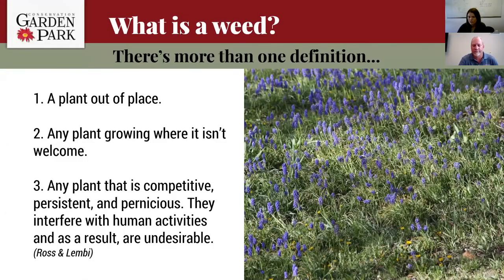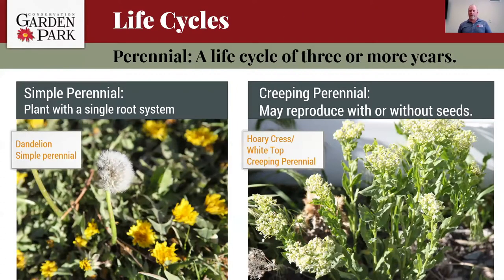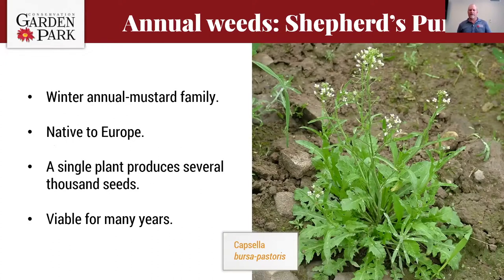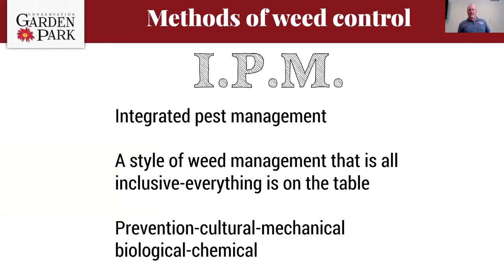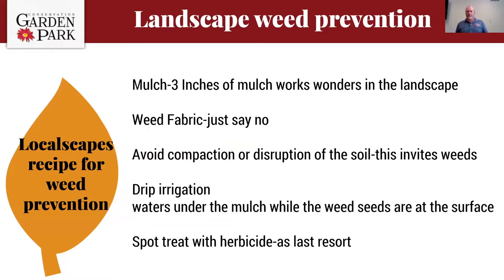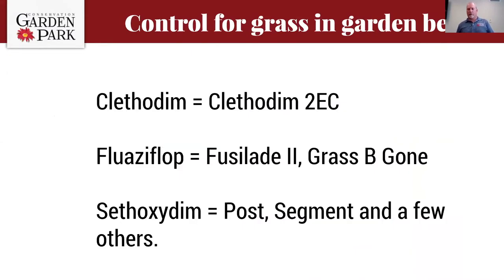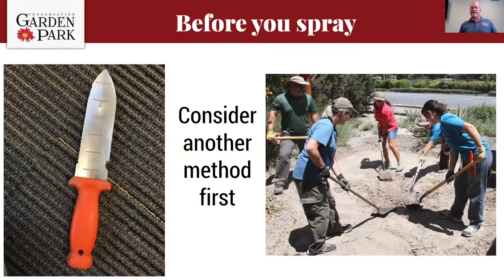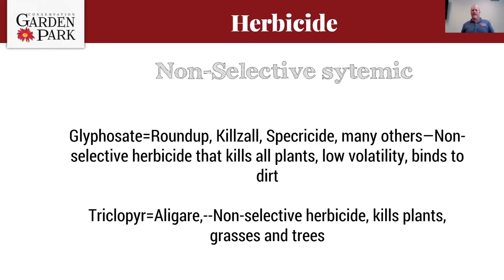Weed Management - Mike Lorenc, September 2019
Mike Lorenc,  lead horticulturist with the Conservation Garden Park, provides information on what weeds are, how to manage weed growth, and all the terminology you need to know on weeds.